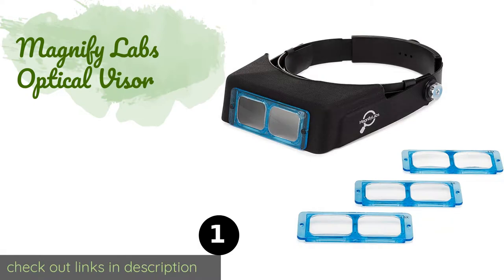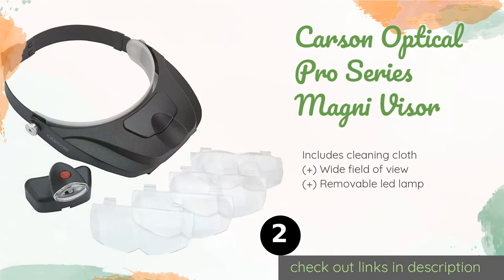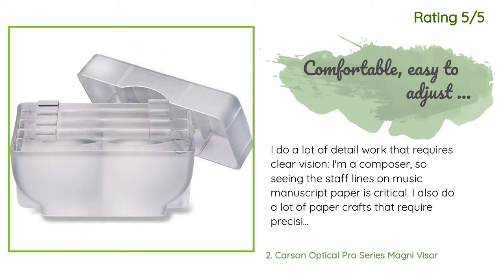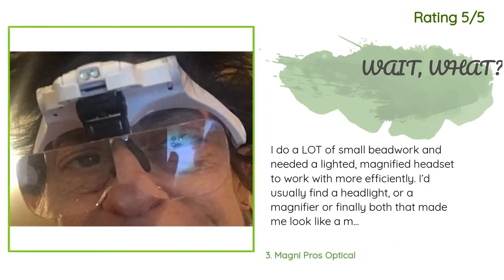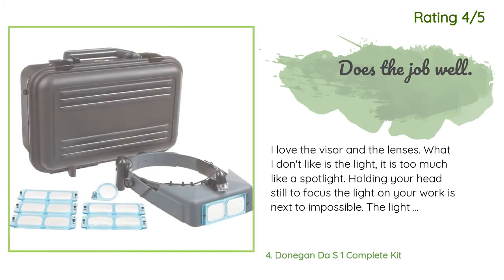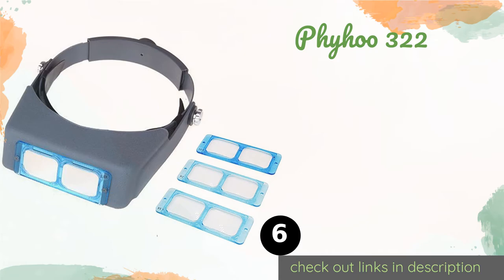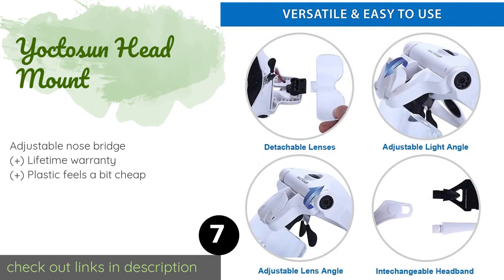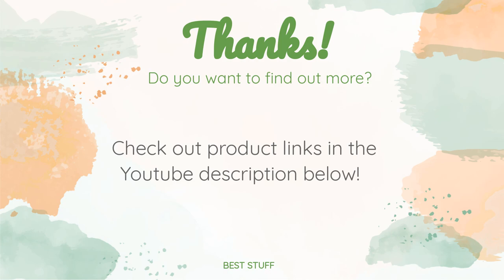🌵7 Best Headband Magnifiers 2020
1 - Magnify Labs Optical Visor:
✅ Amazon US
🌏 Amazon International

2 - Carson Optical Pro Series Magni Visor:
✅ Amazon US
🌏 Amazon International

3 - Magni Pros Optical:
✅ Amazon US
🌏 Amazon International

4 - Donegan Da S 1 Complete Kit:
✅ Amazon US
🌏 Amazon International

5 - Yoctosun Egm:
✅ Amazon US
🌏 Amazon International

6 - Phyhoo 322:
✅ Amazon US
🌏 Amazon International

7 - Yoctosun Head Mount:
✅ Amazon US
🌏 Amazon International